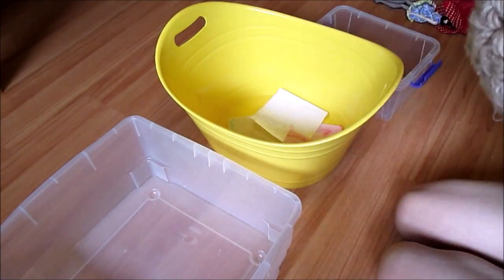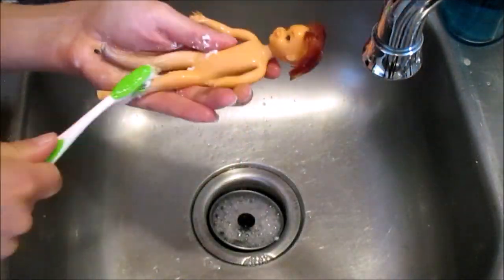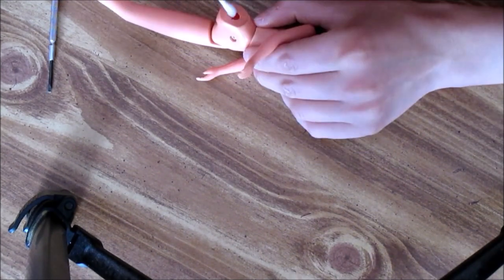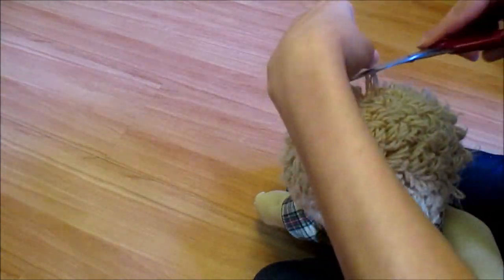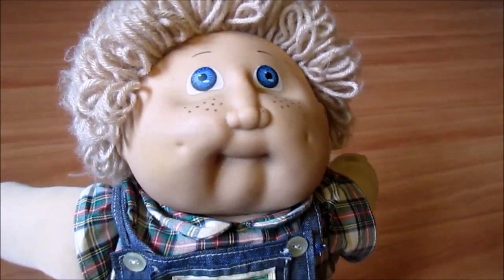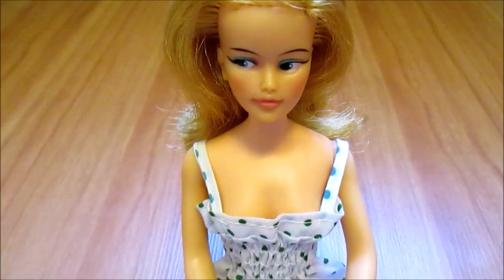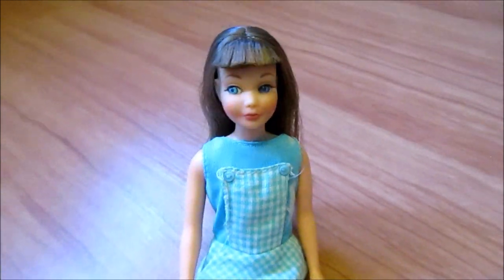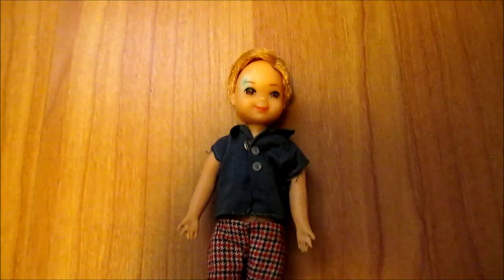Dolly Transformations: The Sad Sixties!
At the end of August 2021, my sister and I found a small group of dollies from the 1960s.  Being so old and in a case with moldy cat food, these plastic friends needed extra attention.  I hope you enjoy their transformations!